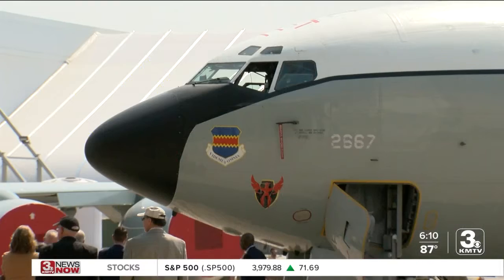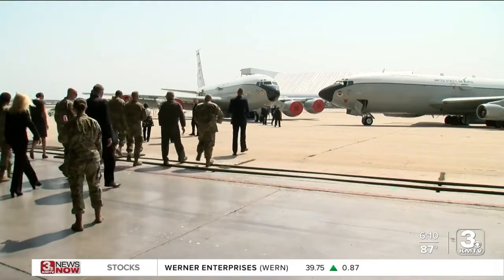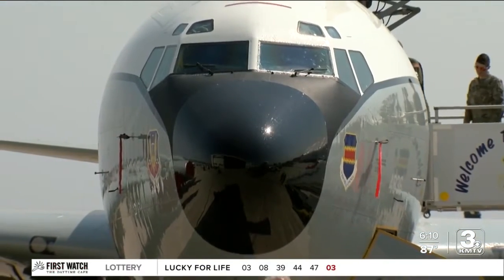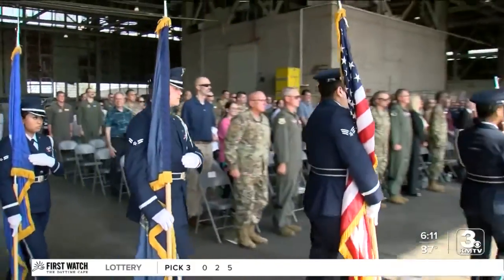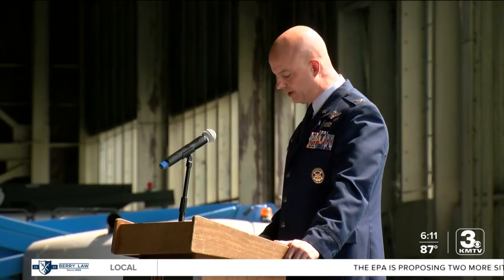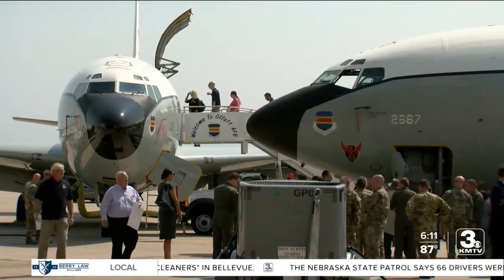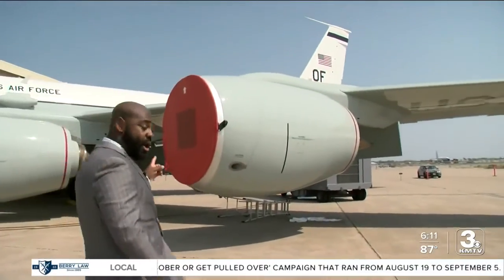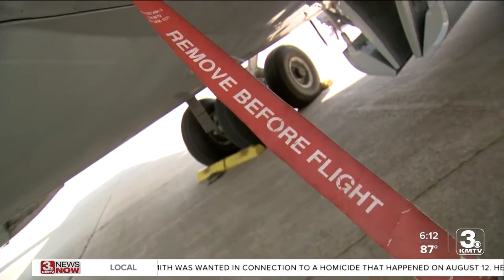Fightin' 55th retires plane that played big role following the Chornobyl nuclear plant disaster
One chapter has come to a close and another has opened at Offutt Air Force Base. Marc Thomas got an up-close look as the 55th retires a piece of cold war history.